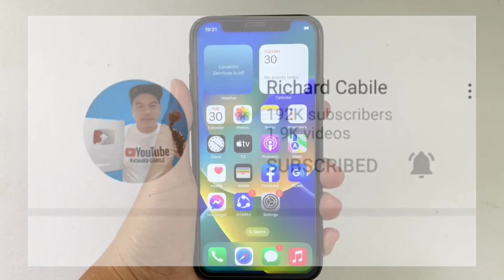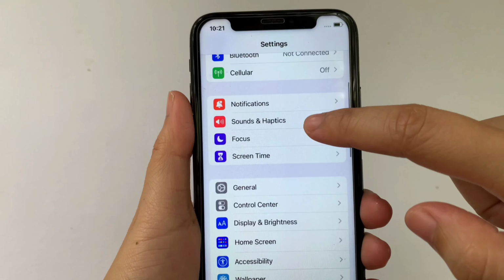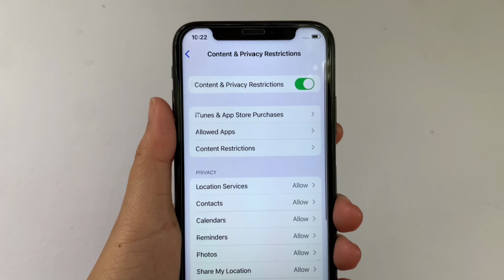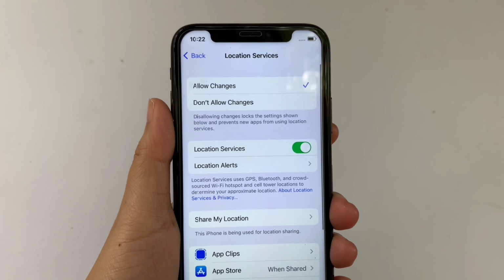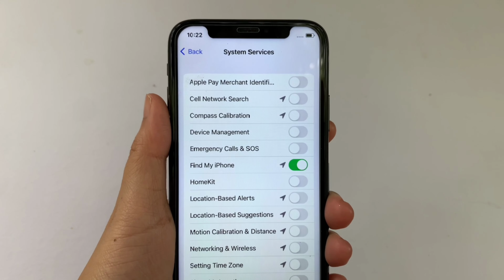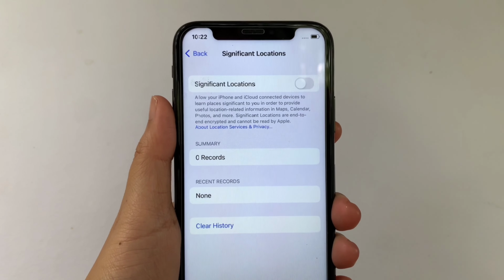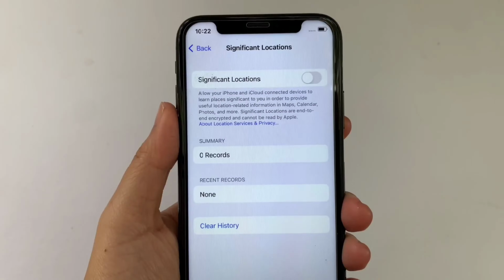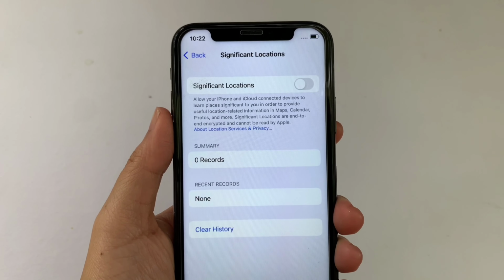How to clear history in significant location system services on iPhone X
Do you want to clear history in significant location system services on iPhone X mobile phone.

Thanks...